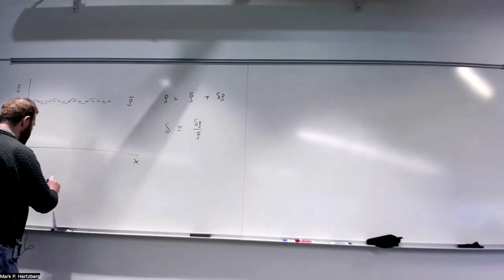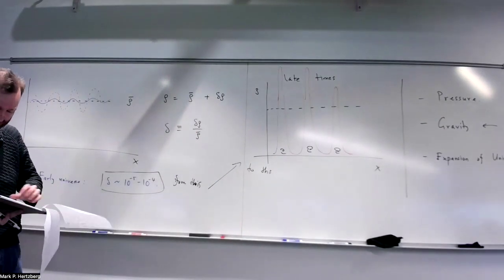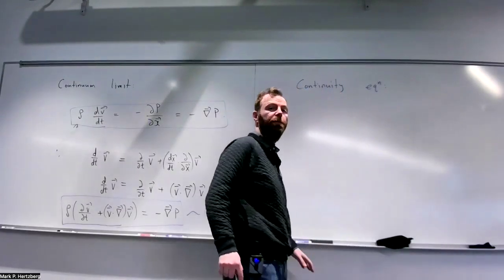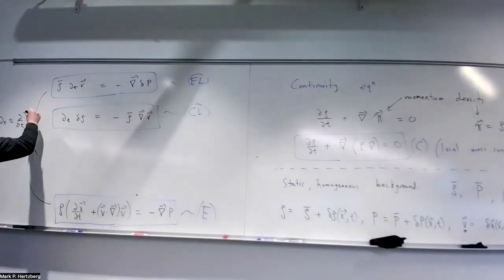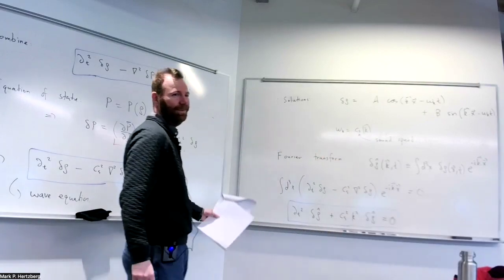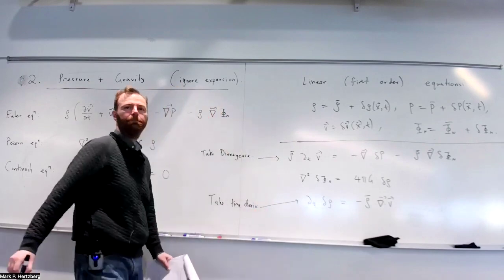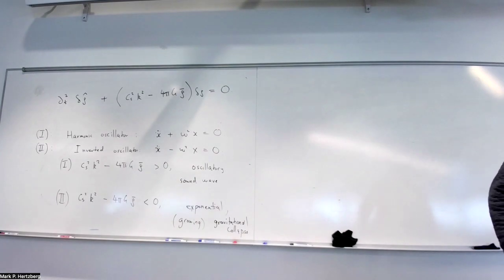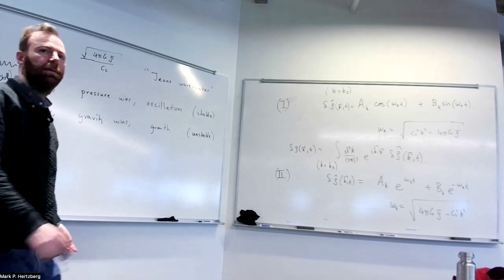Cosmology, Lecture 16 - Inhomogeneities, Euler and Continuity Equations